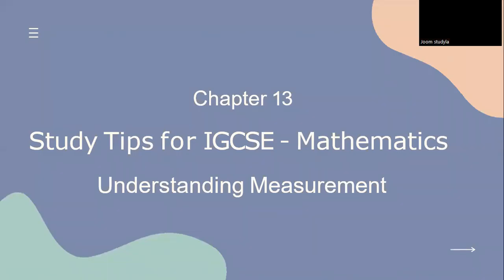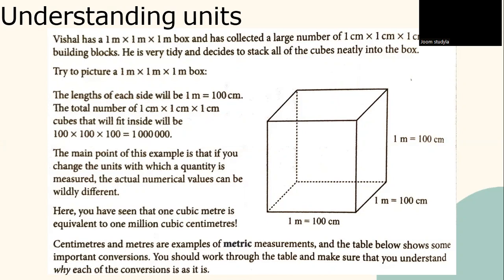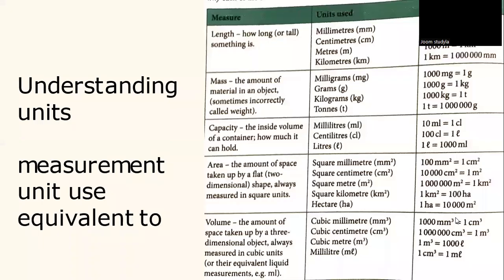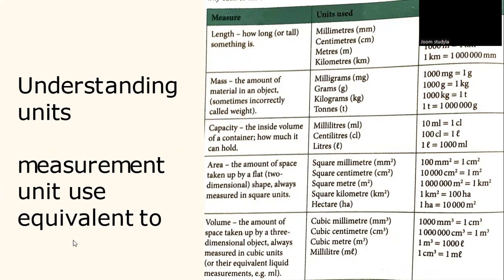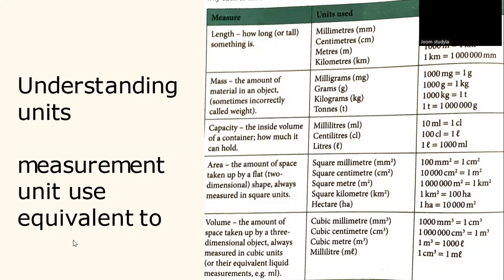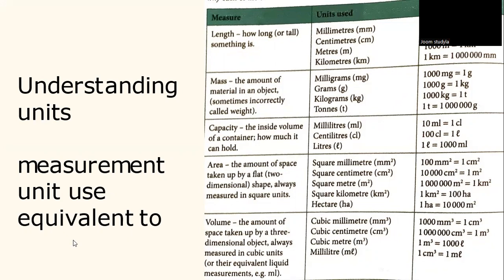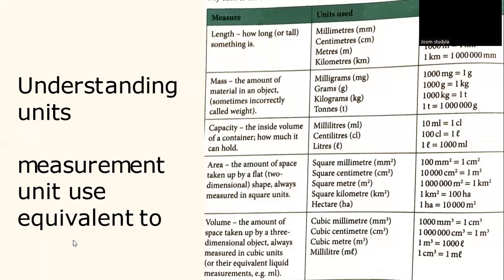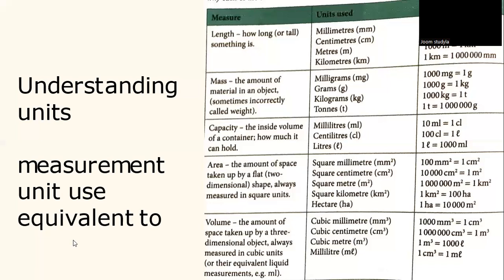Study Tips for IGCSE - Mathematics : Understanding measurement